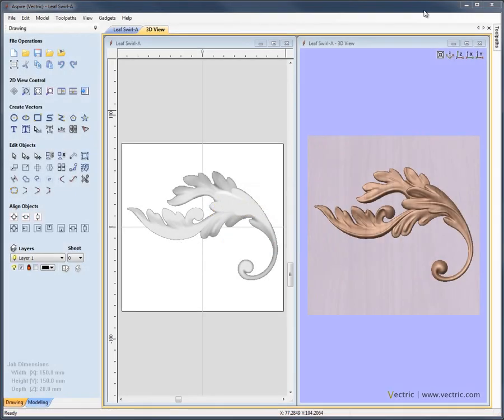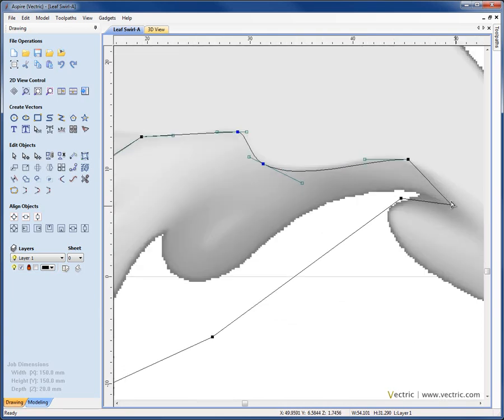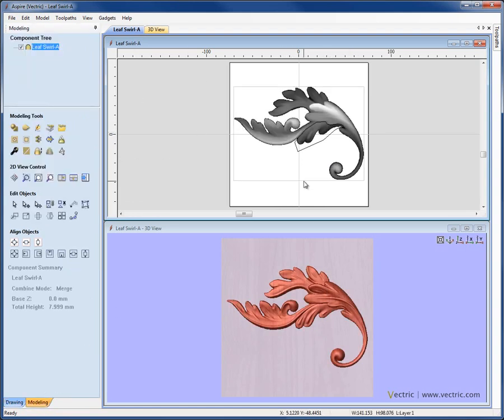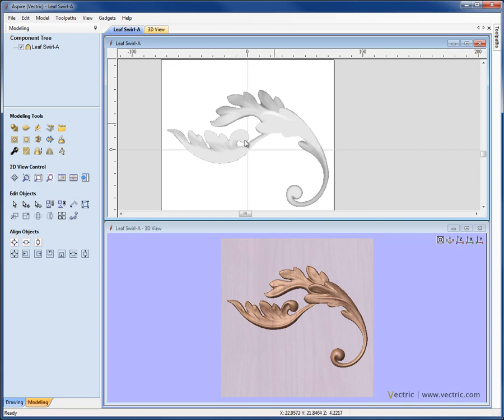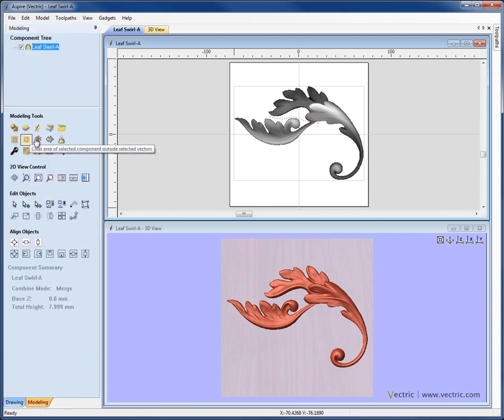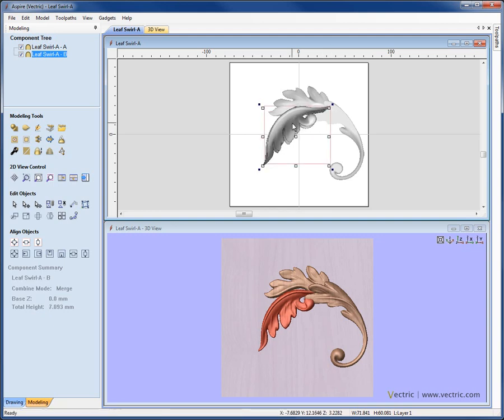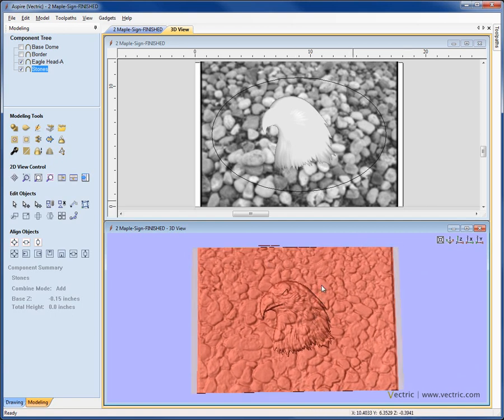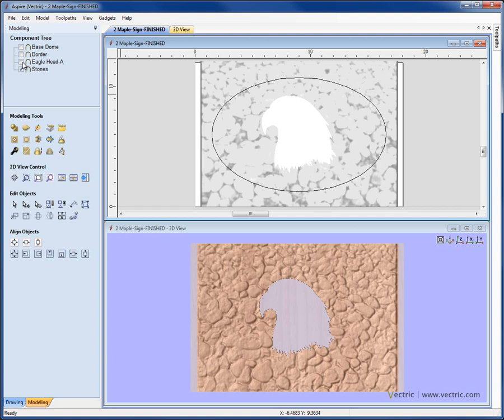Dividing a Component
***PLEASE NOTE: This Tutorial was created to demonstrate the features in V4-4.5(Aspire) & V7-7.5(VCarve) which is no longer the current software available, and is here for reference to customers using V3 (Aspire) & V6(VCarve). Please refer to the latest software playlist for the current set of tutorials.*** Explains how to to Divide Components